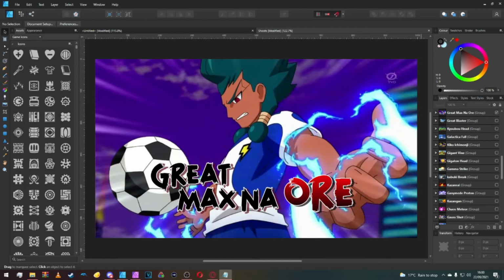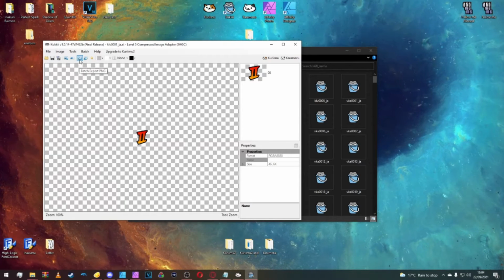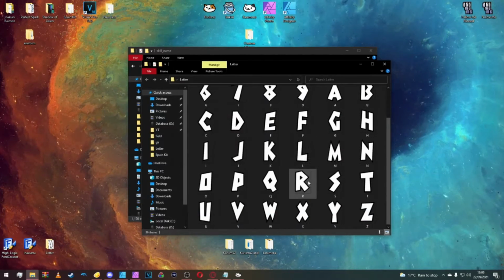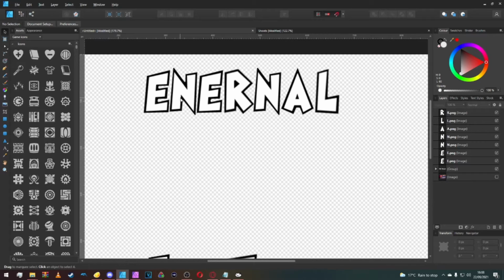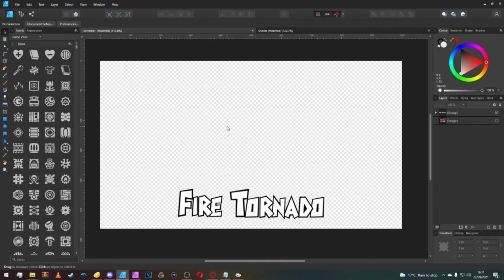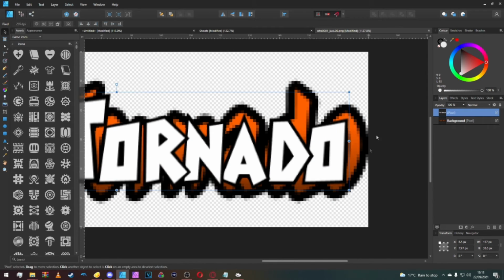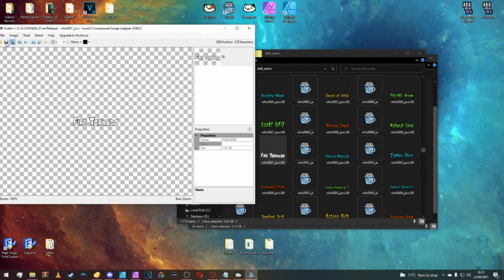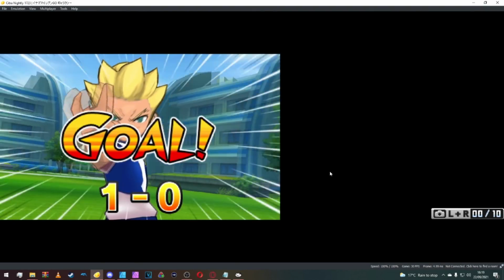How to change move graphics in Inazuma Eleven GO: Galaxy Supernova/Big Bang (1/2)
Download links (you will need all of these)

I stream every week over on Twitch @
dates and times are over there, so go follow!